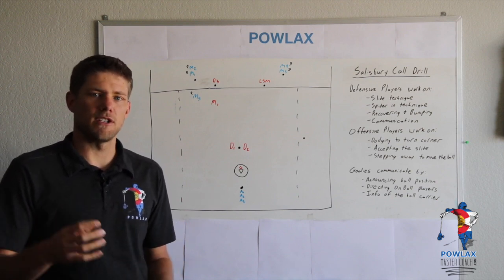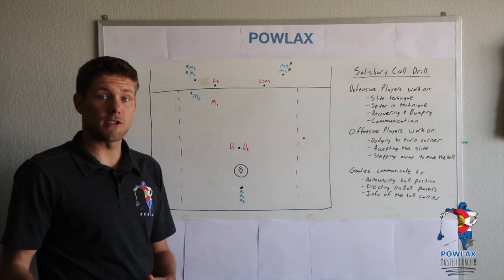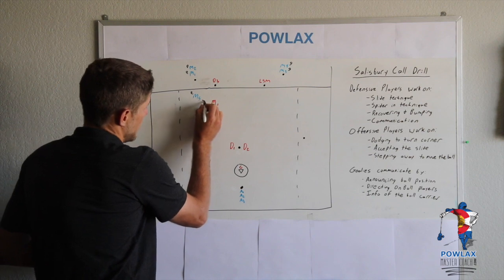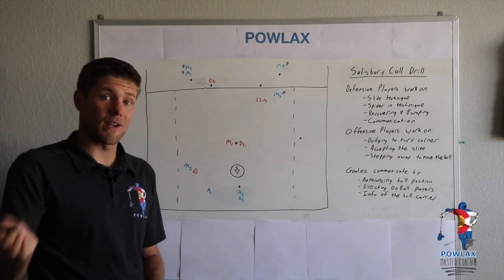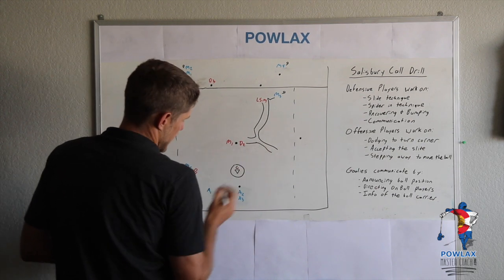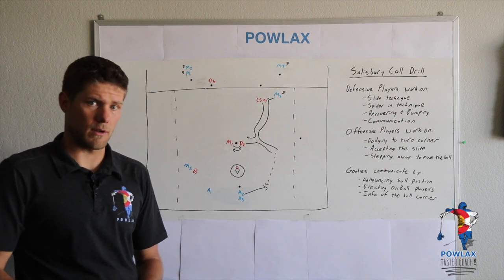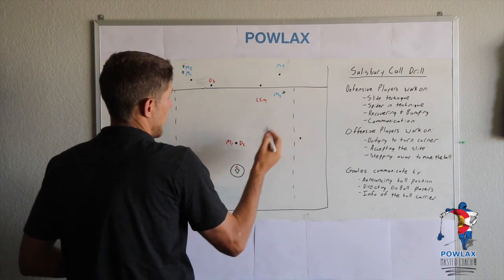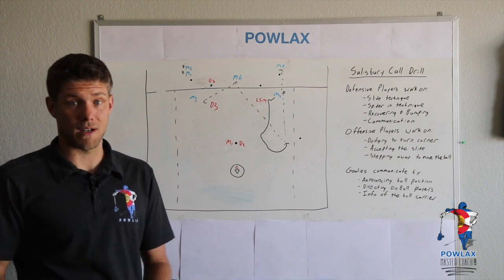Salisbury Call Drill | Lacrosse | POWLAX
The Salisbury Call Drill is a fast-paced slide and recovery drill that teaches sliding, recovering, bumping, and playing the two inside.  Offensively, it focuses on stepping away to accept slides in order to move the ball.

Support the POWLAX mission of creating free in-depth lacrosse coaching content by becoming a Member at POWLAXMasterCoach.com. For as little as $5 a month, you will gain access to over 200 playbook pages that correspond to this and other Powlax Master Coach videos. Help POWLAX Grow The Game!"